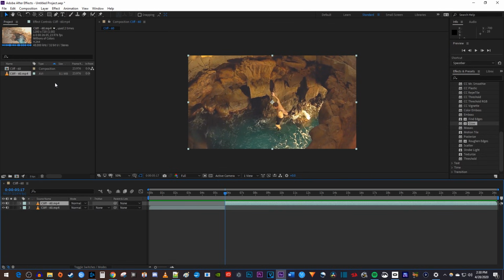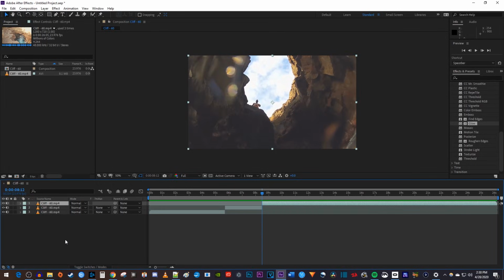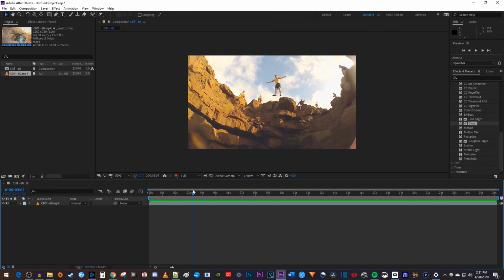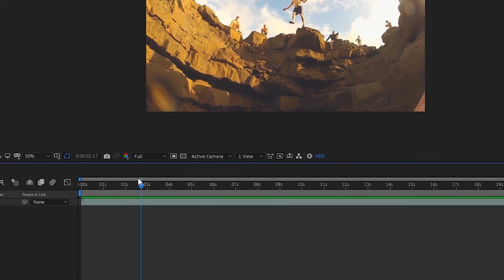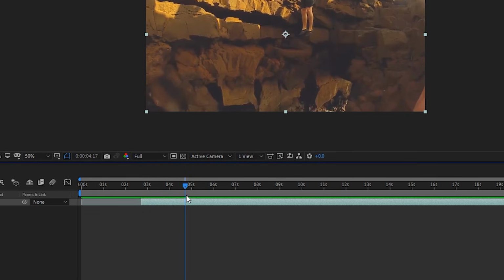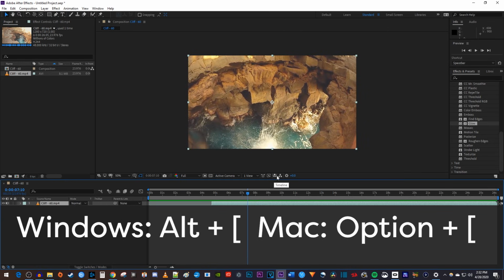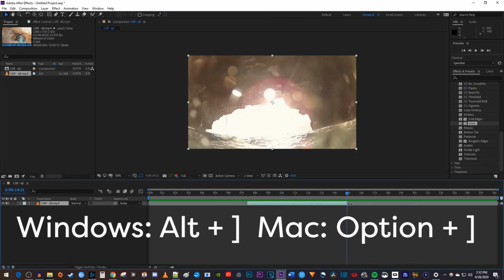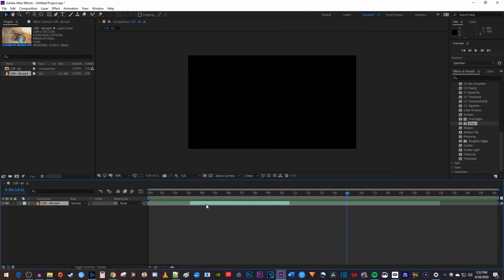After Effects CC : How to Trim and Cut Video (with Shortcuts)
A tutorial on trimming and cutting video in After Effects CC with shortcuts.